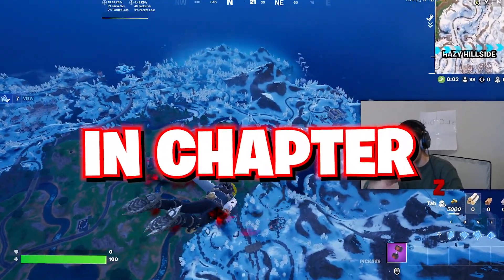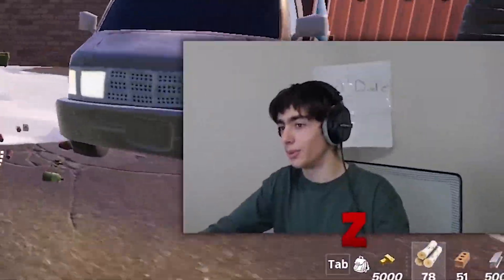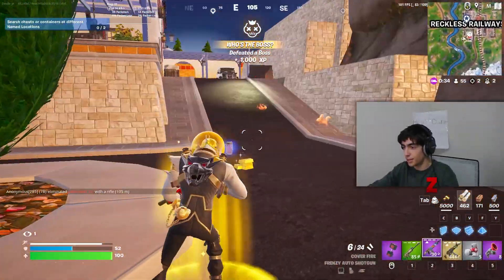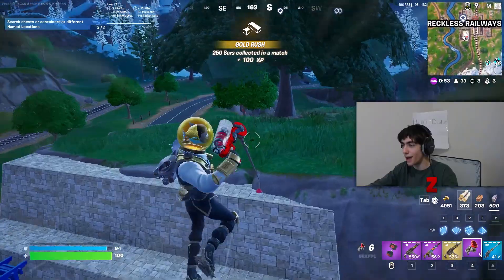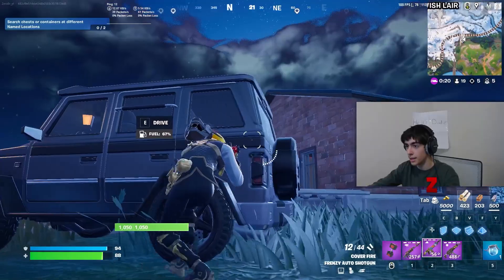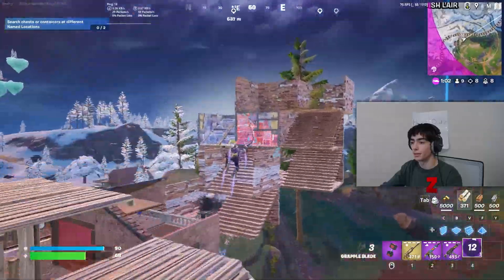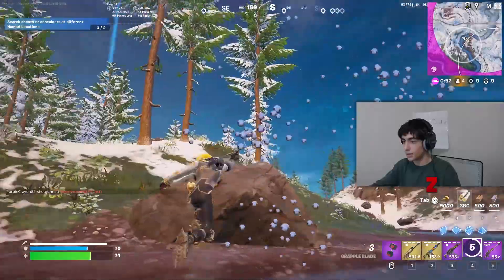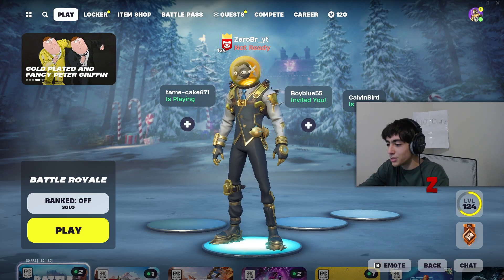The BEST *DROP SPOT* to W-KEY with in Fortnite CHAPTER 5!!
I found the best fortnite dropspot of chapter 5 (To W KEY from)!! You can get MAXED METAL, FAST ROTATION, AND MEDAILIANS, AND MORE!! Enjoy the video yall!!

_credits

 • Jazz In Paris – Media Right Productio...

Sax On The Beach!
Music from Uppbeat (free for Creators!)

Motion Graphics
Video used:
 • VJ LOOP NEON Red Metallic Abstract Ba...